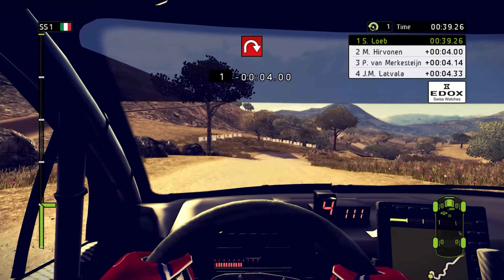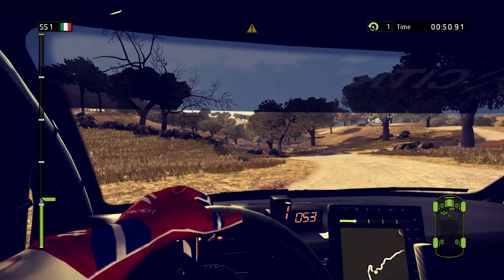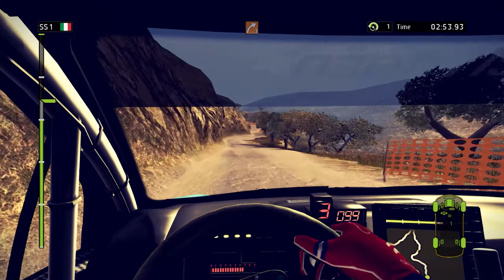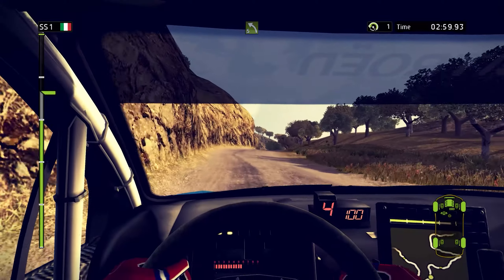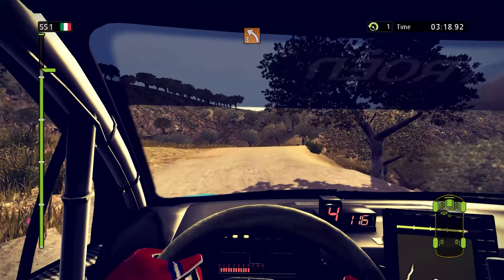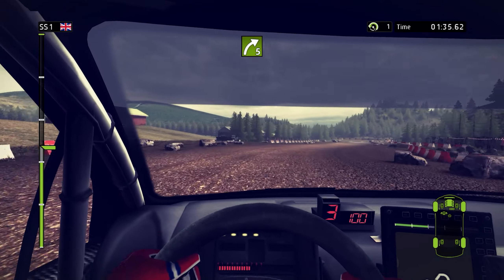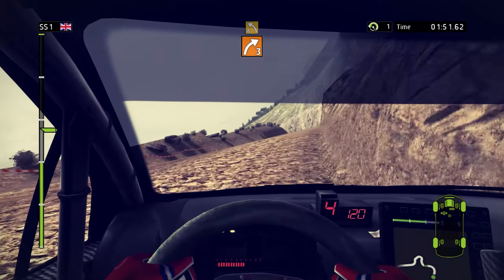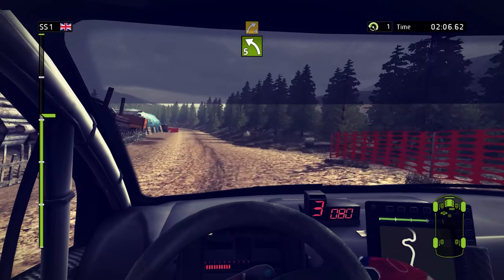WRC 2 - Citroën DS3 WRC (Variant 1)